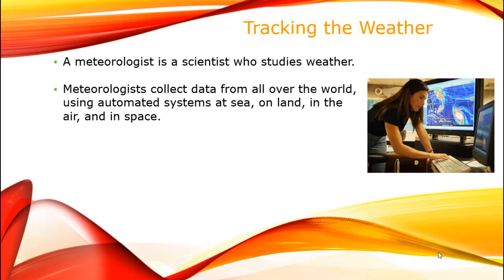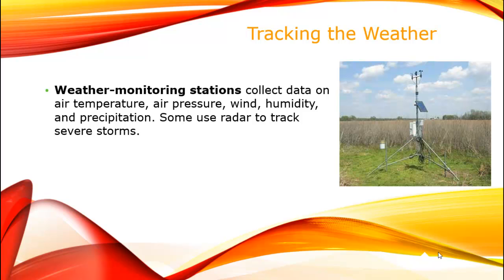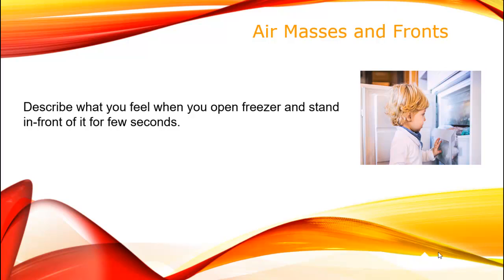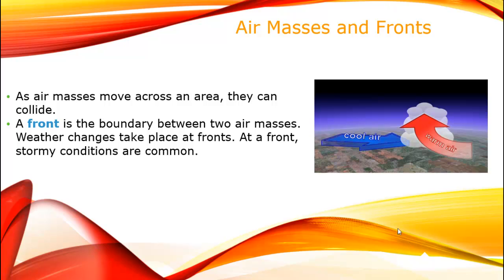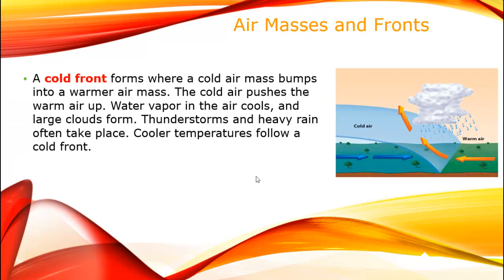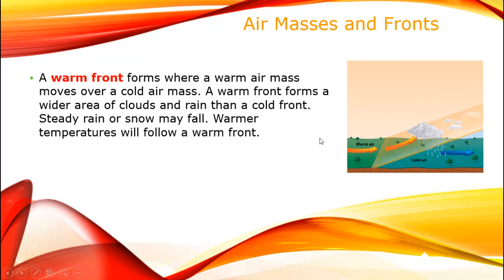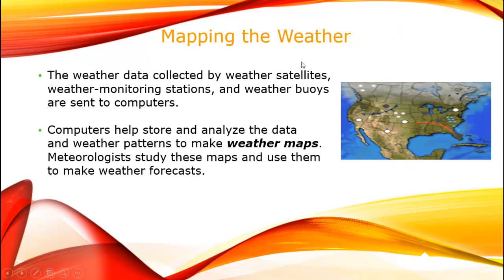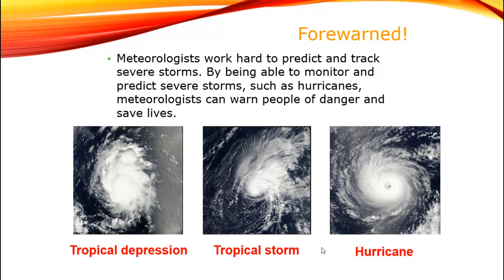science Q4 G4 l3